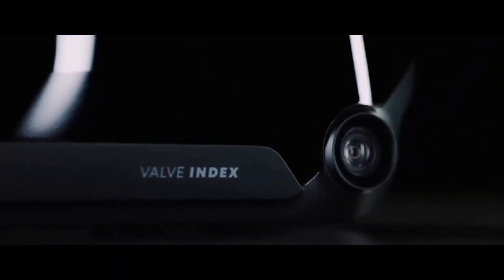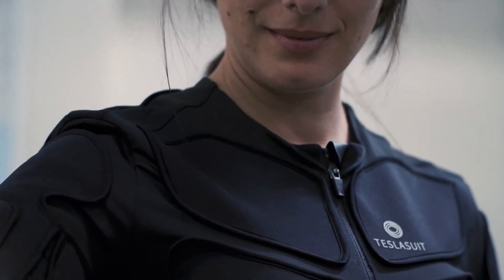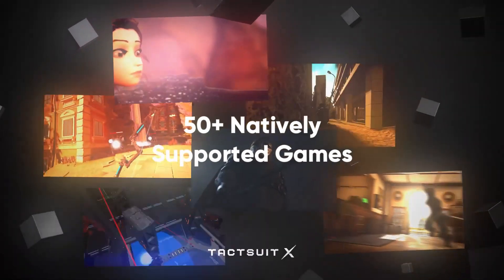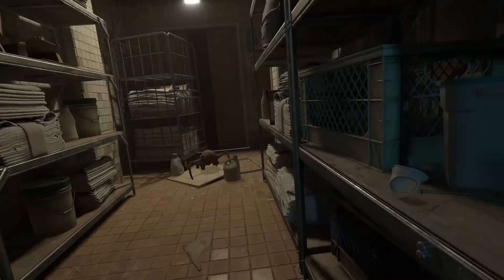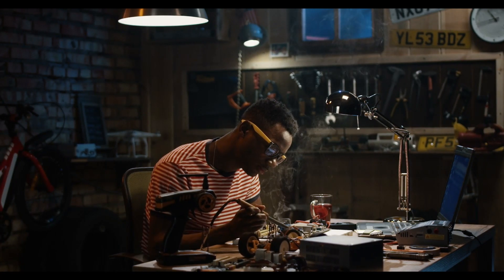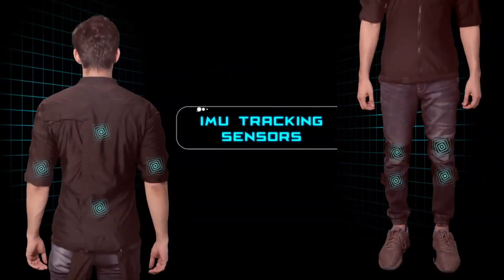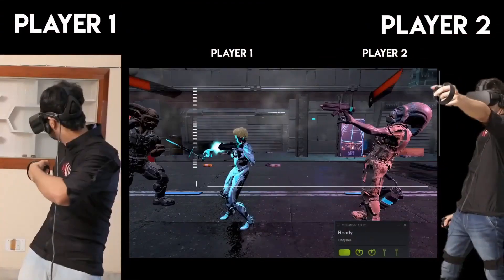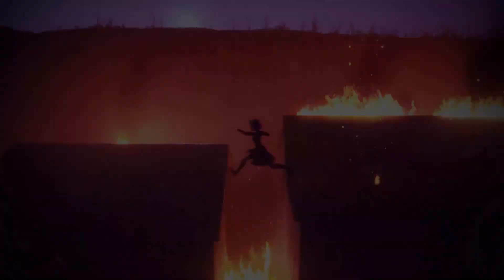The Next Big Thing In VR | Affordable Full Body Tracking And Haptics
Virtual Reality Tech is continuously getting better but we still haven't reached Ready Player One levels of realism quite yet. Today we have a look at VR Haptics and Full Body Tracking and all the developments that have recently been going on.

TimeStamps
0:00 Intro
0:12 What's Next?
1:12 BHaptics
2:32 Full Body Tracking
3:20 Shockwave
4:35 Optimistic Future
5:28 Outro